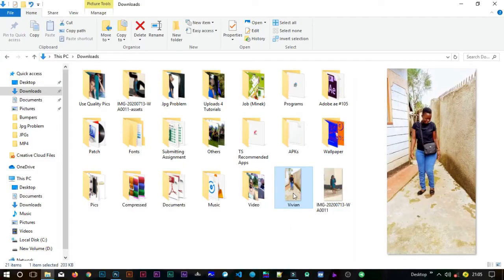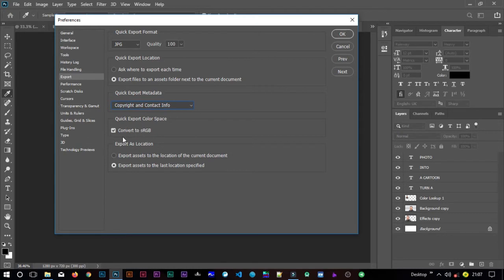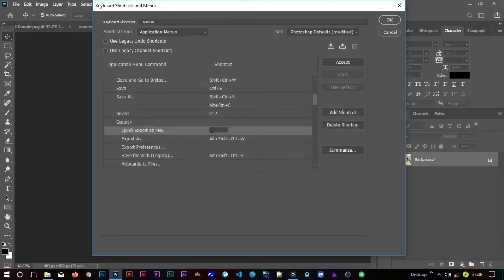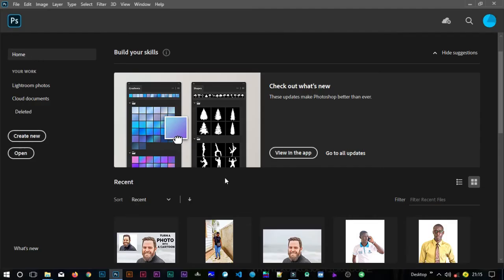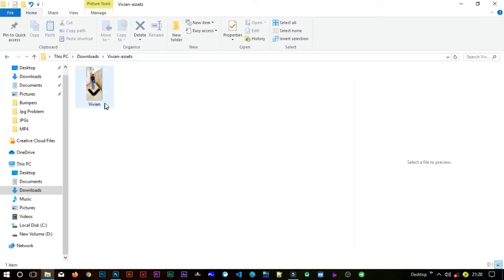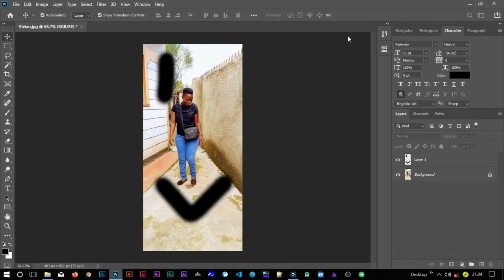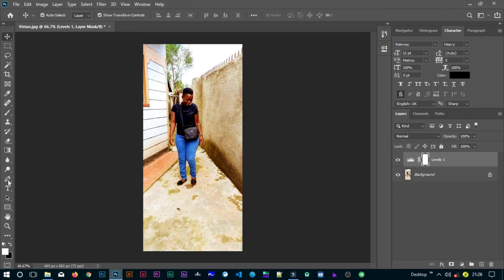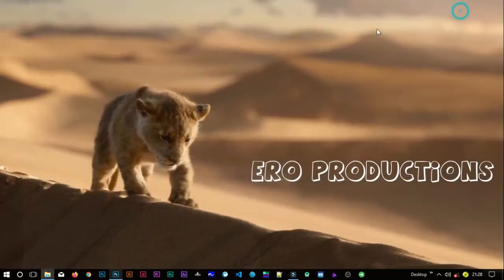How to Export files in Photoshop CC 2020 with just 1 Button//Customize Export Function to 1 Button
This is how to quickly export your files in Photoshop with just one button.